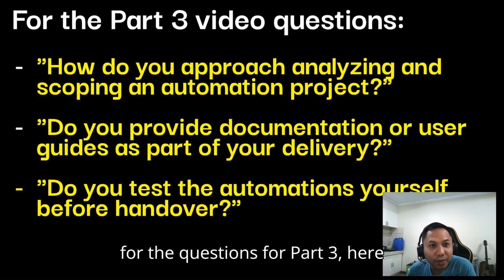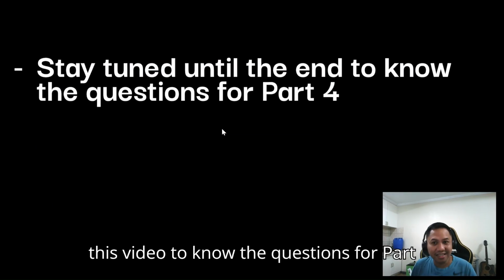PART 3 - Freelancer Interview Questions and Answers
The above is Part 3 of a video series, which is a recorded response to a list of questions sent by a prospective client. An asynchronous interview, I would say...

I hope you can gain some insights and wisdom from viewing these series!